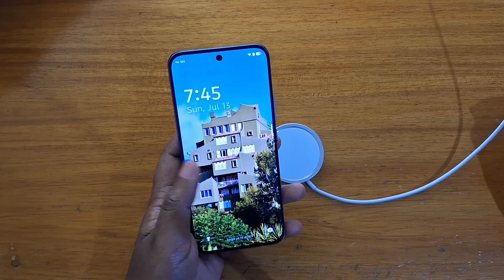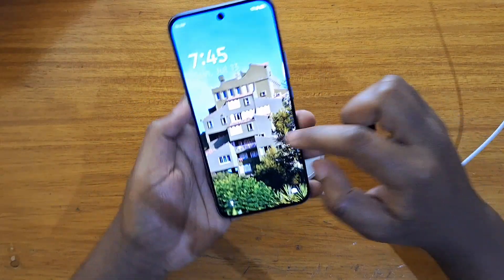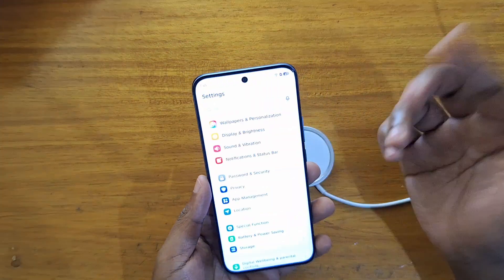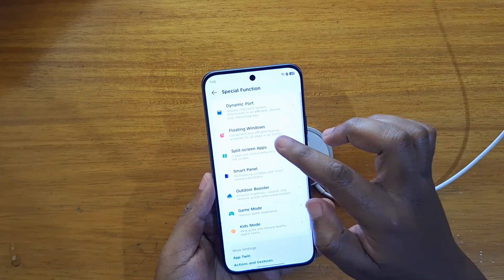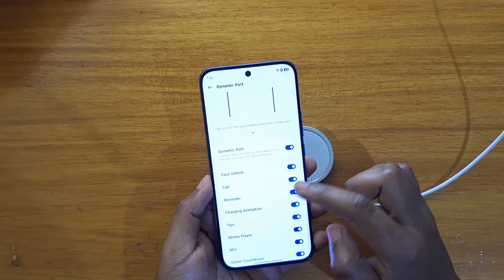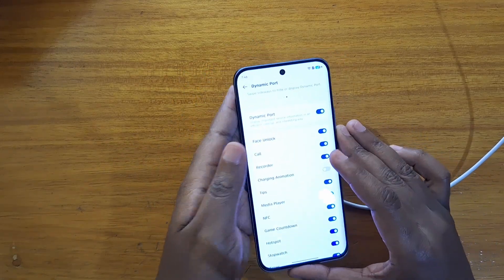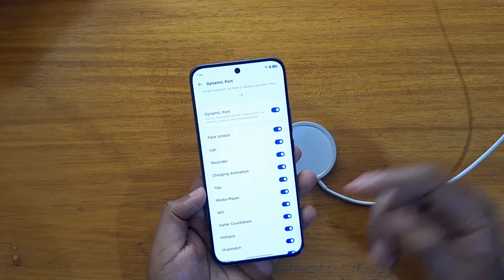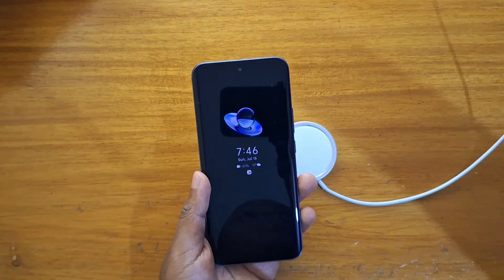TECNO SPARK 40 PRO PLUS DYNAMIC PORT SETUP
In this video,  I show you how to setup the dynamic port on the tecno spark 40 pro plus.